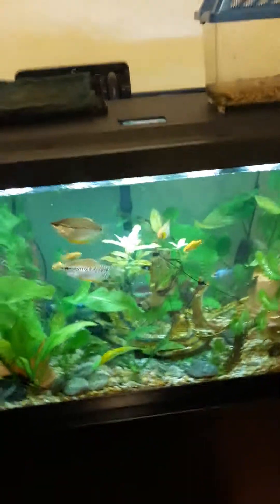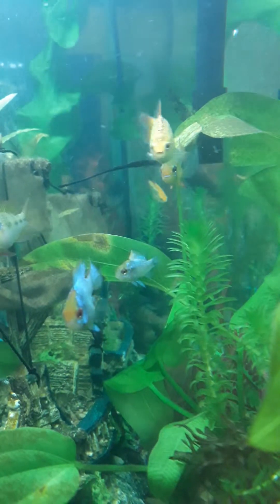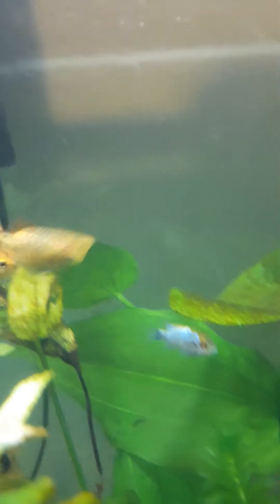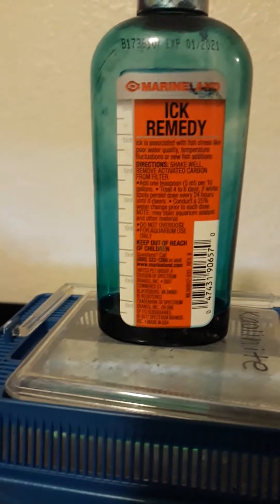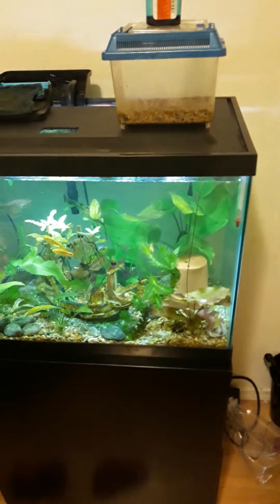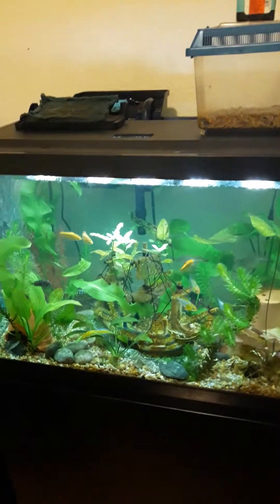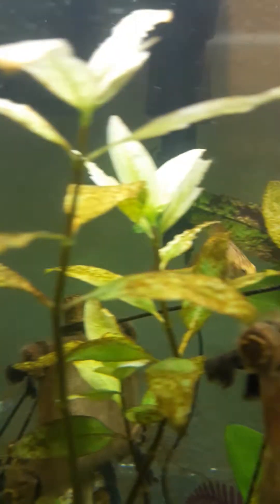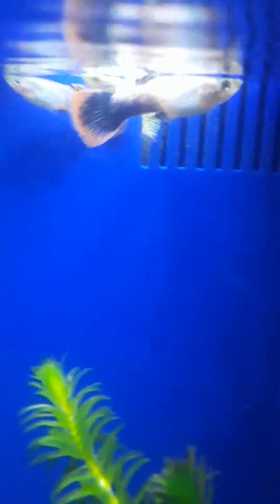The worst fear of a fish owner bringing a fish home from the pet store and finding ick o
How to properly use ick without killing your fish